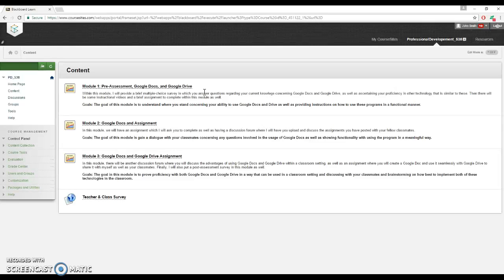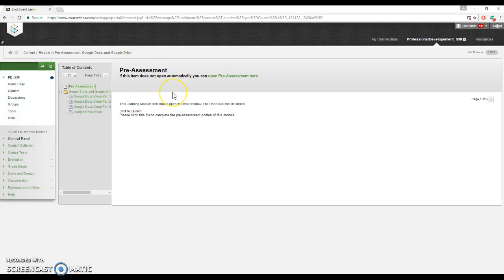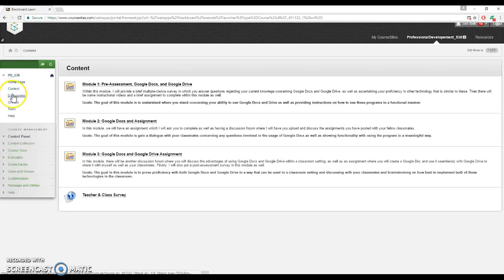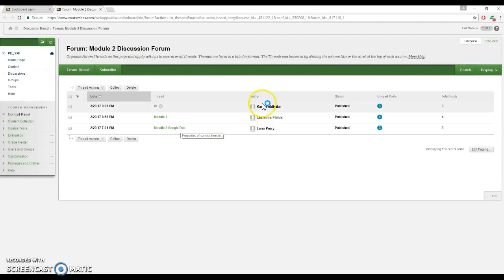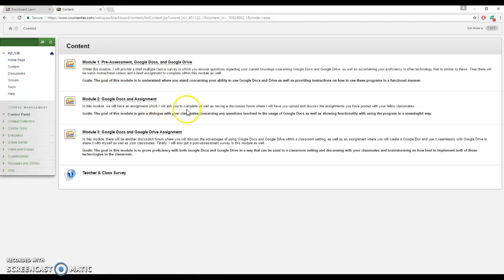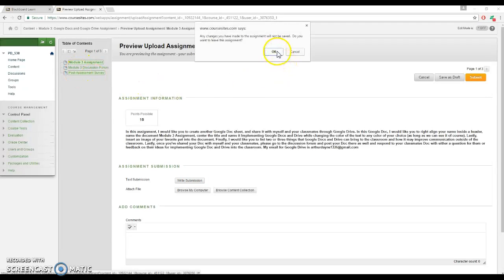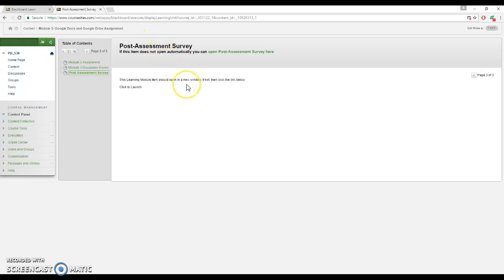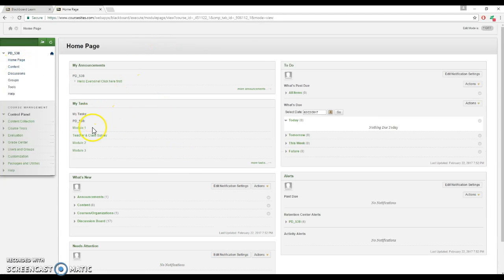John Smith Video Critique PD_538